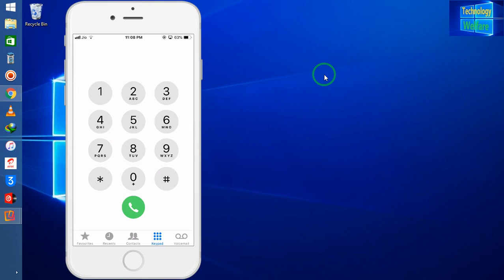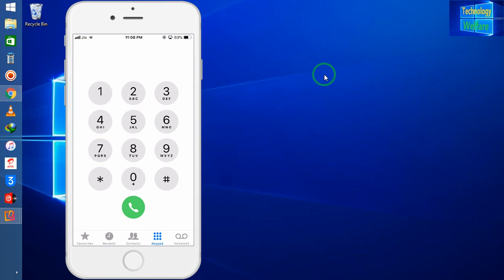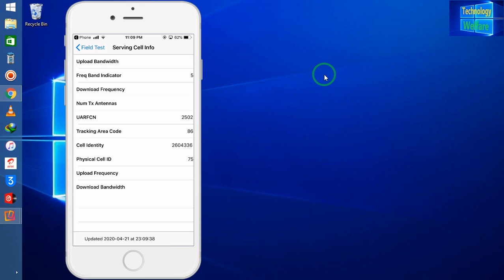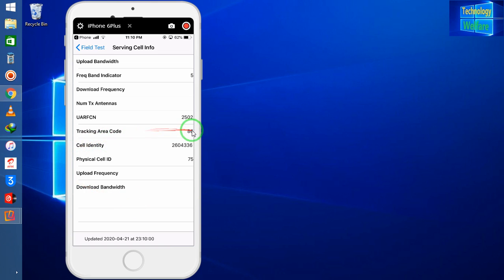How to find out Tracking Area Code in any iPhone /Android /Smartphone